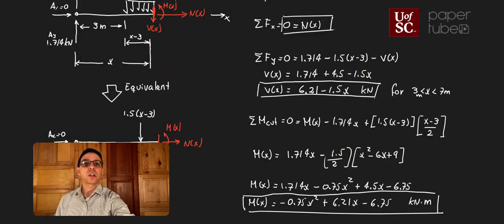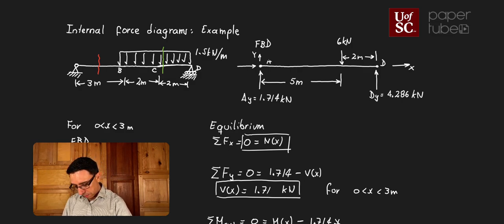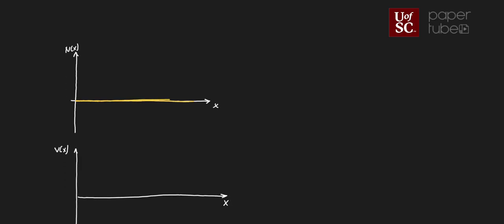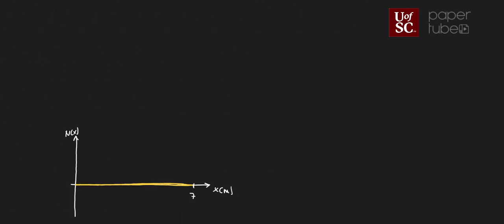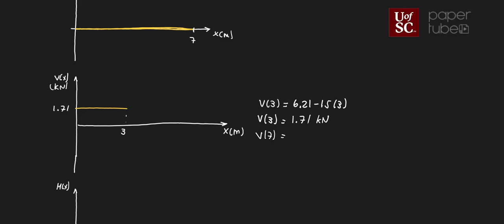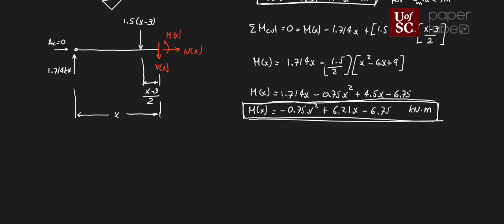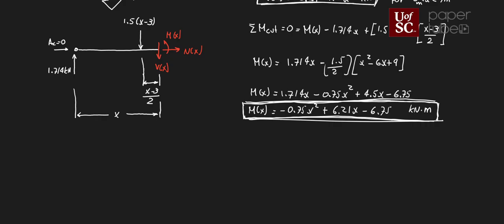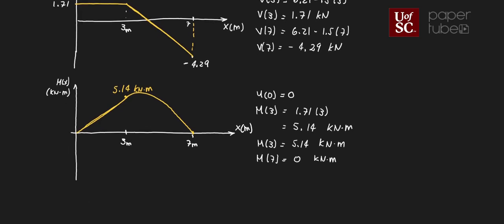Internal forces diagrams: example (part 2)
This video is the second part of an example that describe shear, bending and normal diagrams in a simply supported beam.